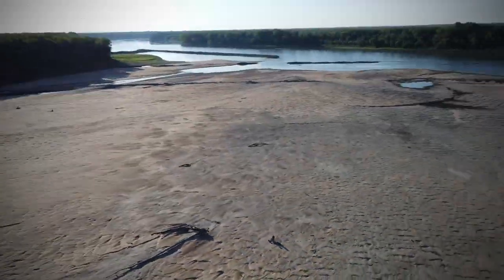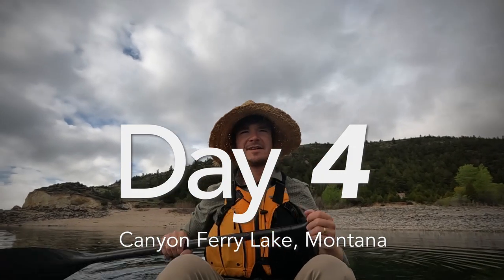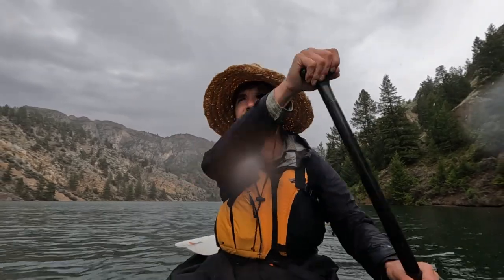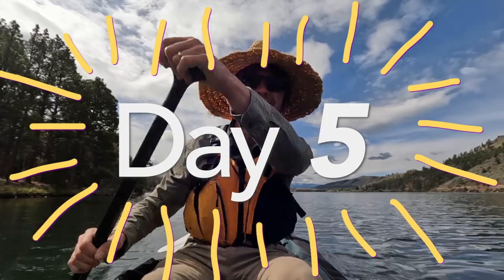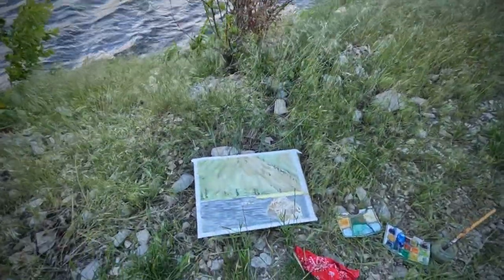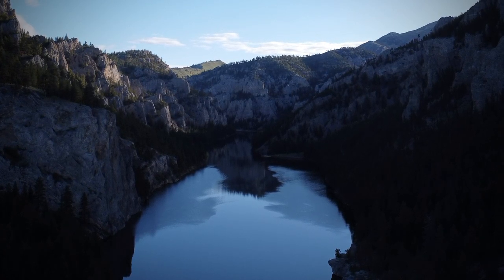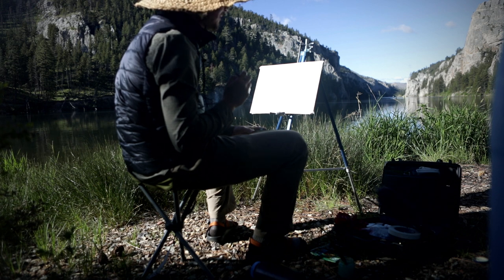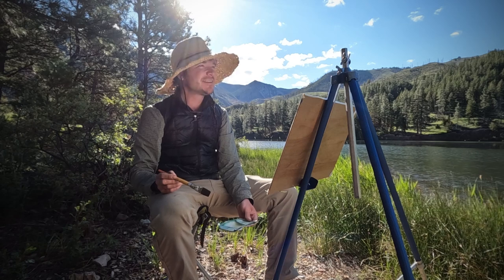Adventure Art on the Mighty MO': Episode 2: The Gates of the Mountains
Adventure Art on the Mighty Mo' is a video series about art, adventure, and life along the Missouri River told through the act of painting, storytelling, and paddling all 2,341 miles of it. Each episode takes place at a different site, in which a watercolor painting is created. Painting is the vessel through which larger questions are asked, observations made, and river stories told. The intention of this work is to create an updated portrait of the river, challenge some of the stereotypes associated with it, and inspire broader public engagement and appreciation.

The adventurous component of this project began on June 2nd, 2022 at the headwaters of the Missouri, in Three Forks, Montana and concluded at the confluence with the Mississippi River in St. Louis, Missouri on August 28th.

This project is generously funded by Mid-America Arts Alliance, the National Endowment for the Arts, and the state arts agencies of Arkansas, Kansas, Missouri, Nebraska, Oklahoma, and Texas. It was also supported in part by the Kansas City Art Institue. Additionally, this project has been supported by over 43 'adventure patrons' who generously donated to the Kickstarter campaign to get it all started. Thank you for your support and believing in this undertaking!